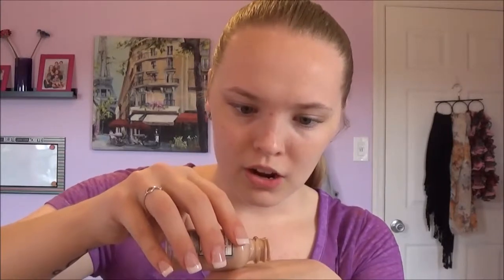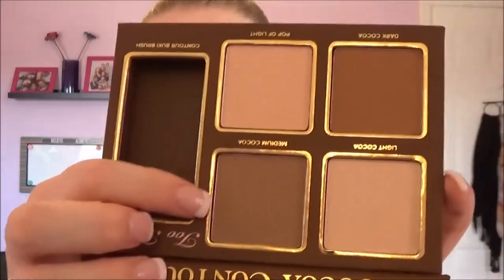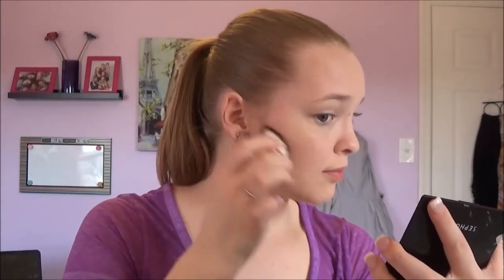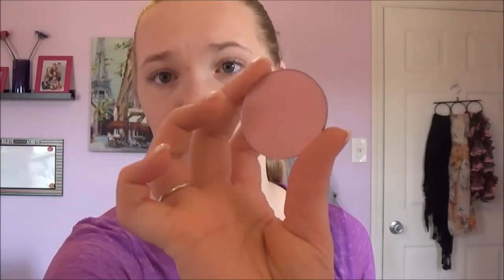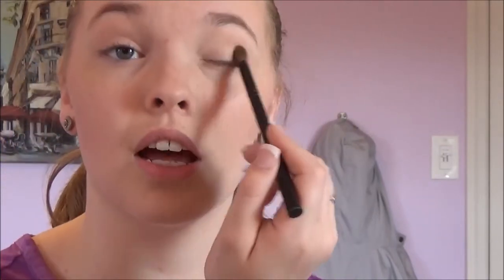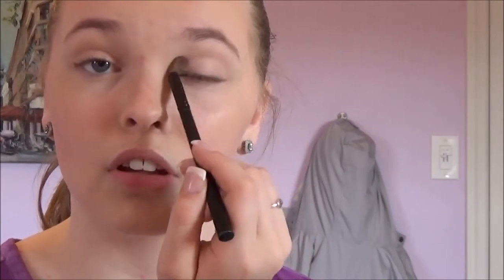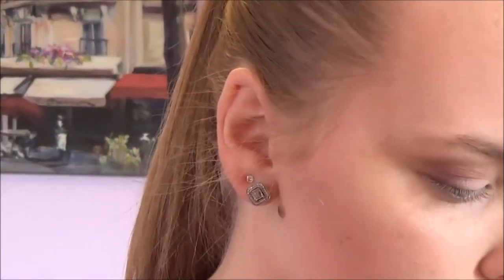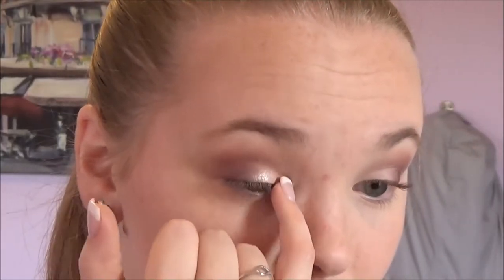Prom Makeup Tutorial 2015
Hey guys! The other day I decided to sit down and film one of my favorite new looks! It just so happens to be prom season and I thought this would be great for prom for all dress colors/skin tones! I hope you can take advantage of this for your prom! I hope you all had a great mother's day and have a great prom!

xoxo
Rachel

rnturner97
makeupbyrachelt
or
rnturner97